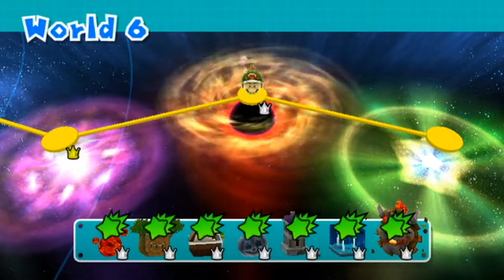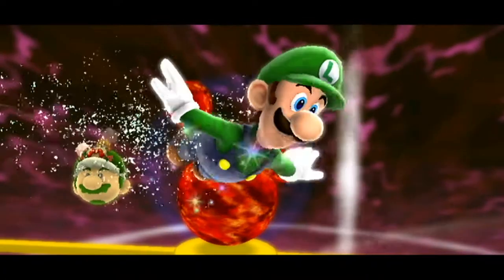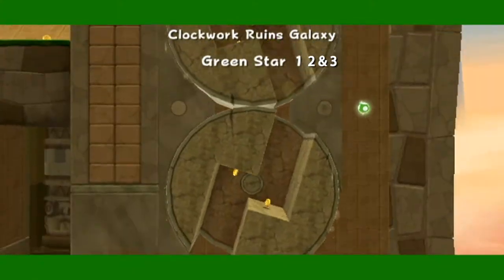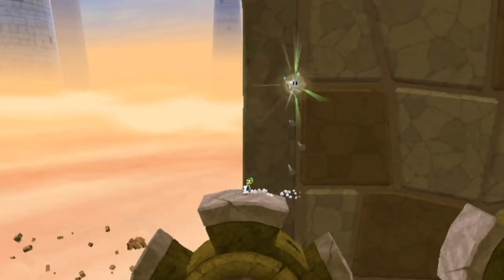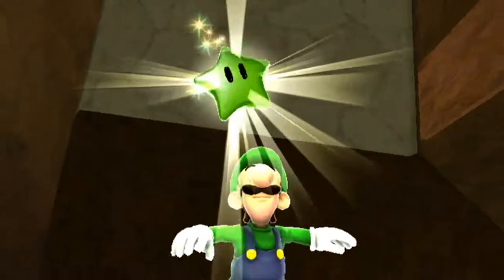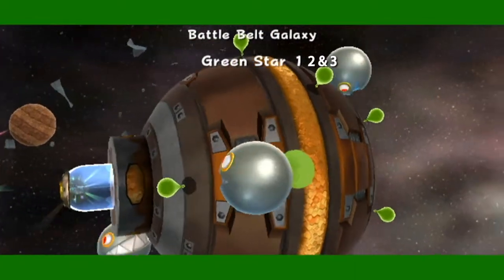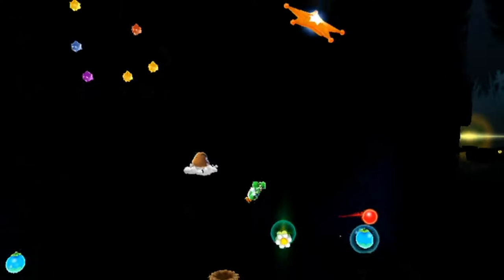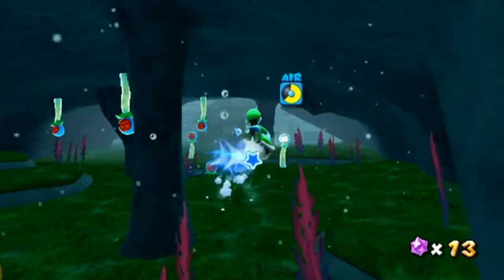Let's Play Super Mario Galaxy 2 Episode 38 - World 6 Green Stars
We collect all of the Green Stars in World 6.